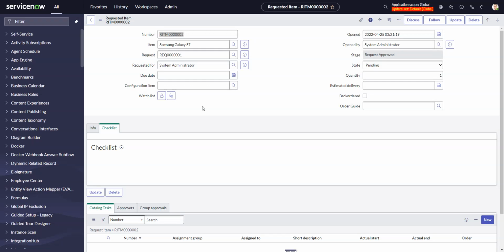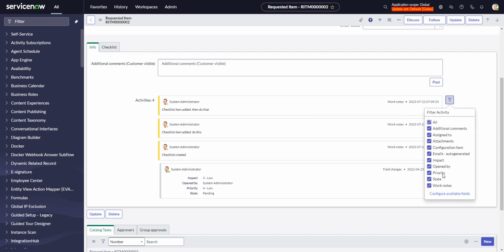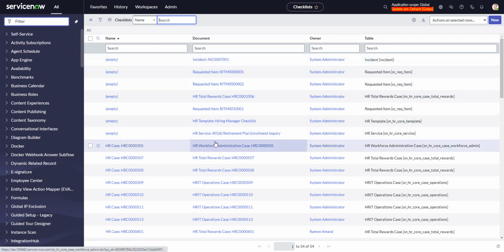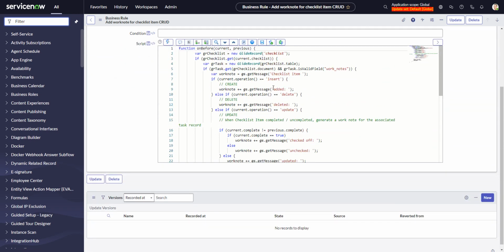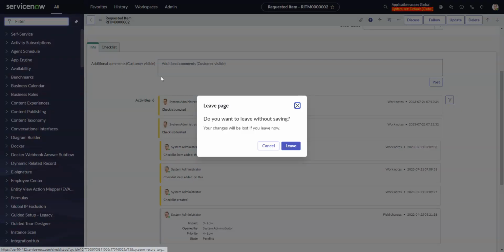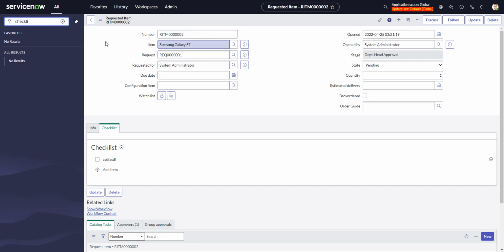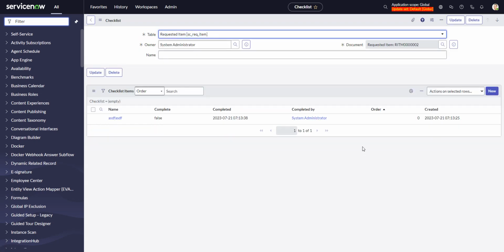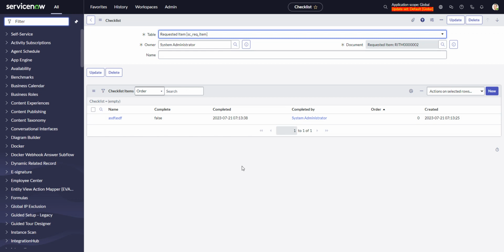How to turn off work note logging of checklists in ServiceNow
Every time a checklist is created, updated or deleted, a work note is added to the record.  This clutters the work notes and can result in lots of very annoying notifications.  This video shows how to turn the work note logging off by deactivating two business rules:

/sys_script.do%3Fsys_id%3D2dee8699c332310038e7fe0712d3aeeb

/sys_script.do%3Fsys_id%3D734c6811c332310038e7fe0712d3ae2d